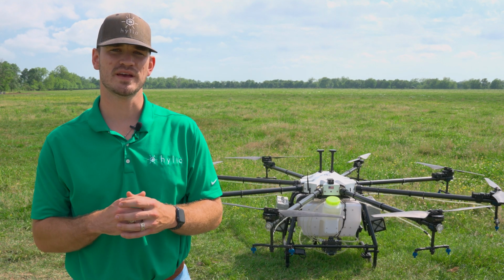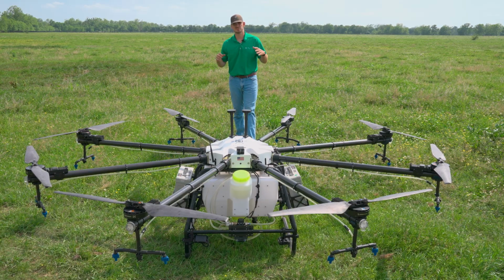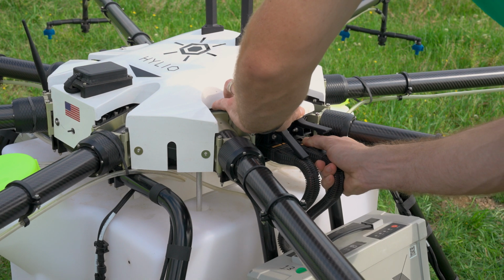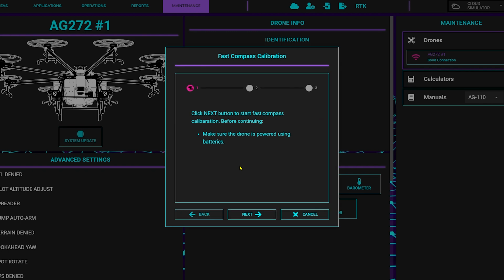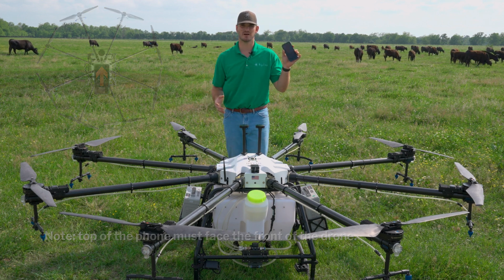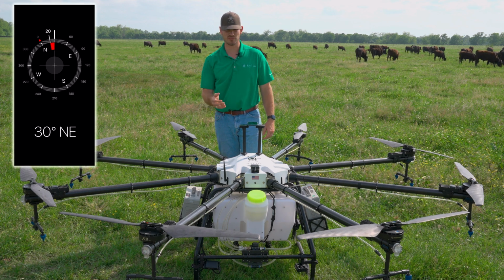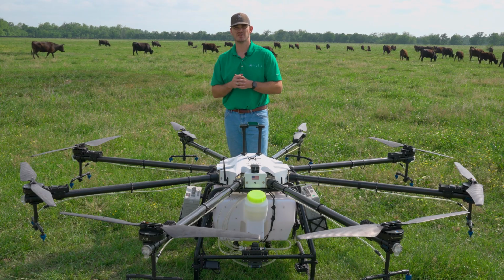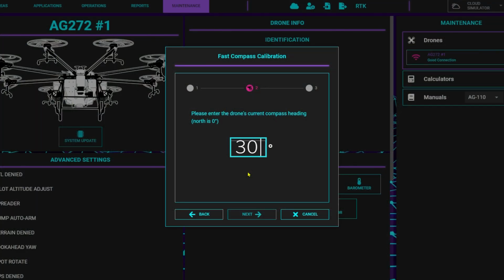AG-272 Compass Calibration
Welcome back to another Operational Training video. This week, we will be going over how to do a compass calibration for the following Hylio AG-272 AgroDrone.

If you liked the video please leave a like and subscribe for more tips and maintenance videos and please leave a comment if you have any questions! for more information and feel free to contact us